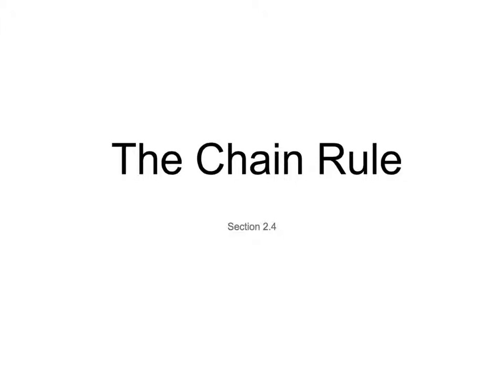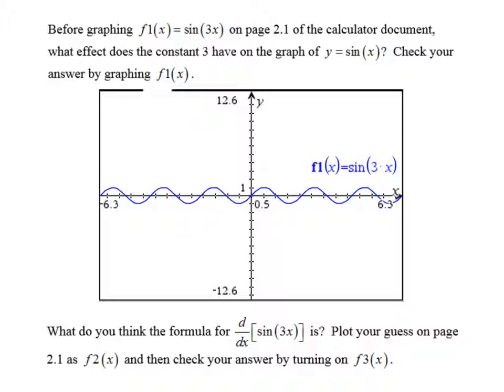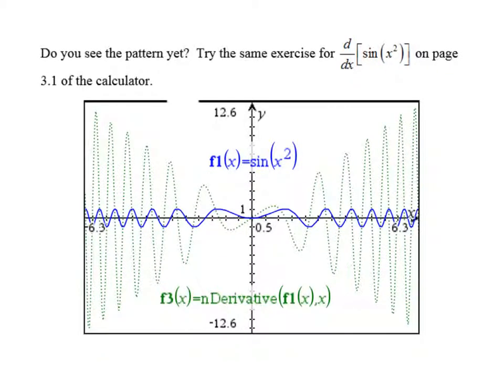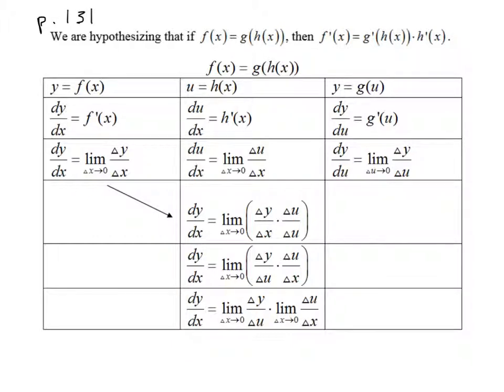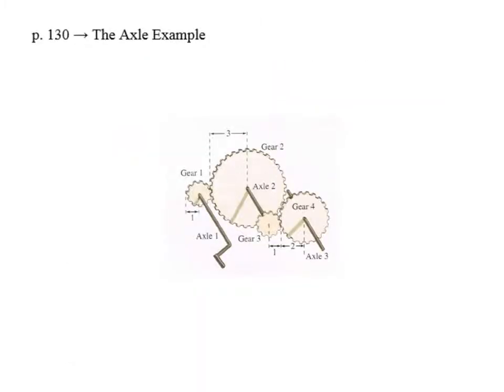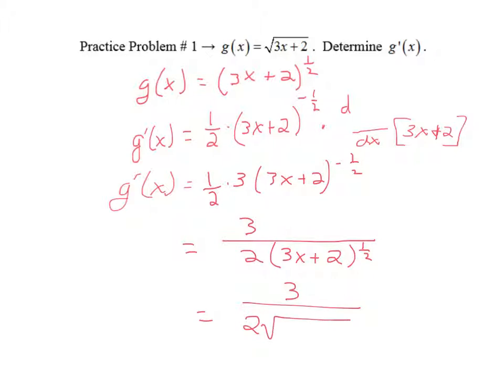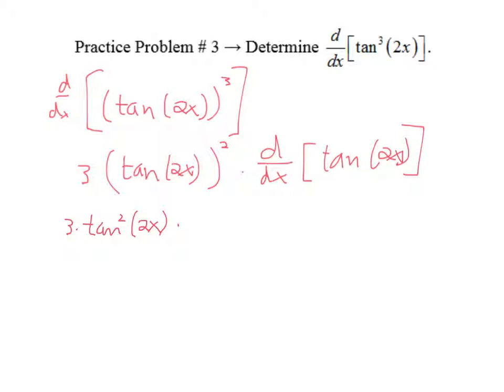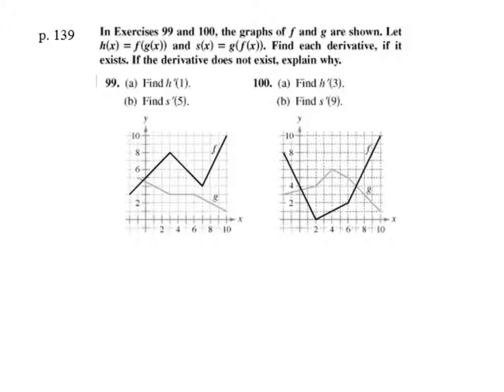Video Lesson - Section 2.4 - The Chain Rule